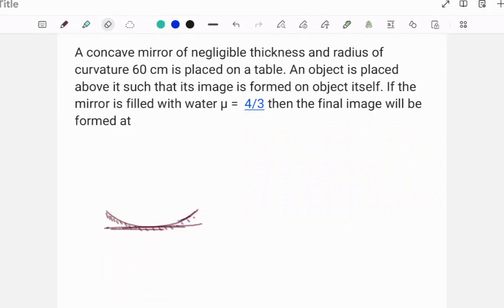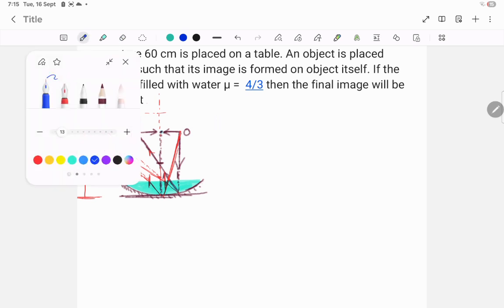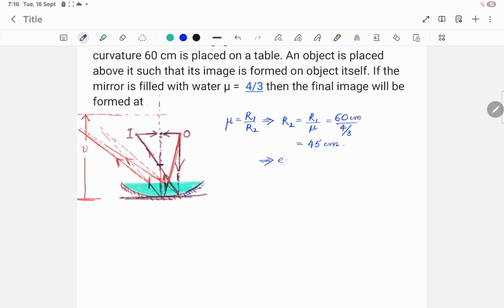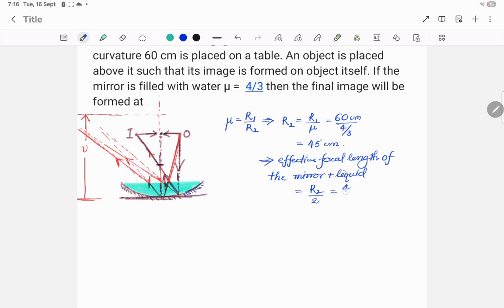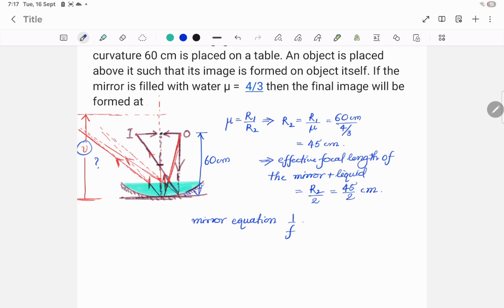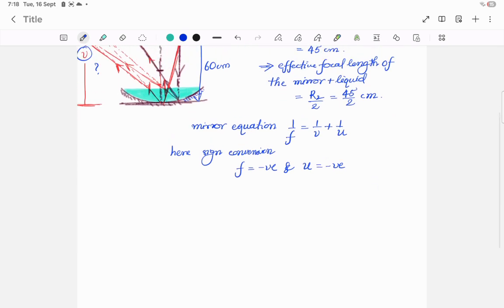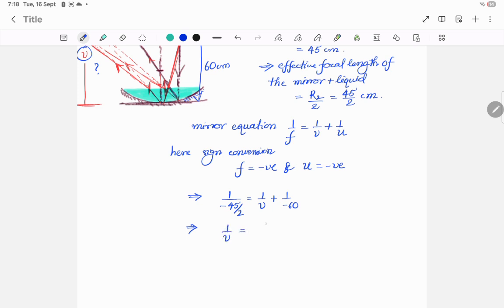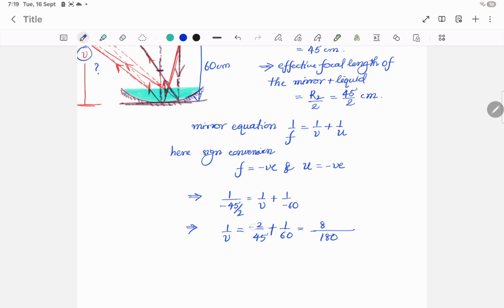Practical based Numerical from optics